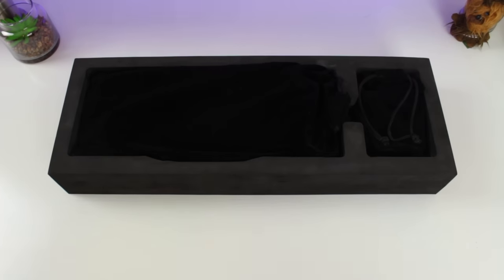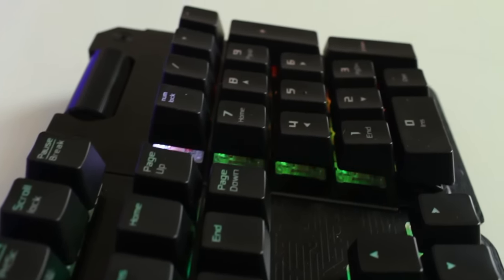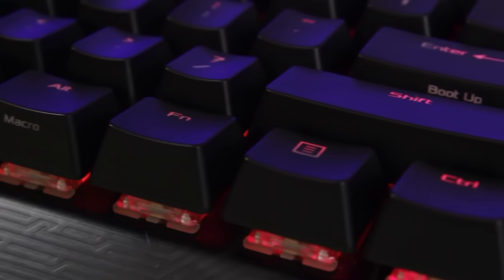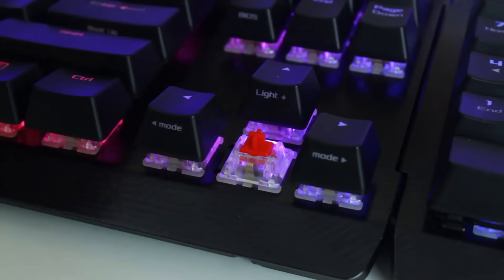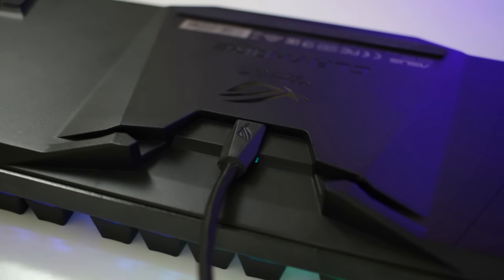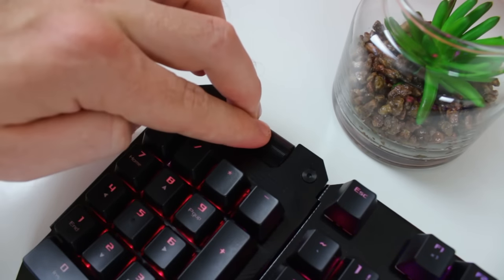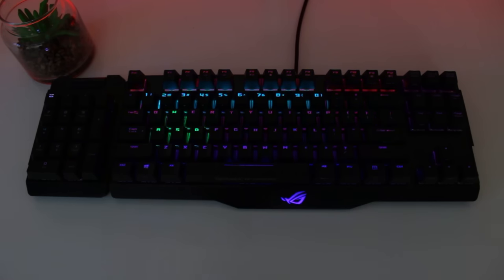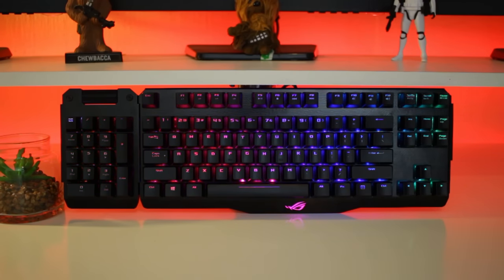The Coolest Keyboard I Have EVER Used ($250) - ASUS ROG Claymore Review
Thank you ASUS South Africa for lending me the Claymore to do this review.